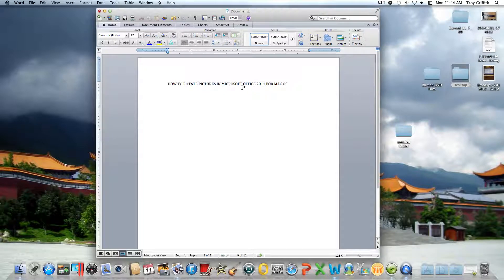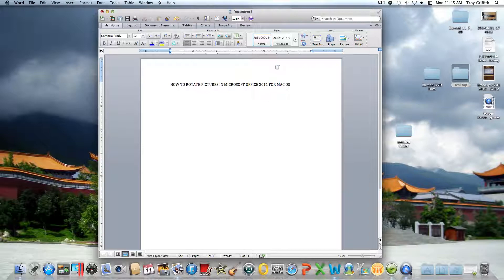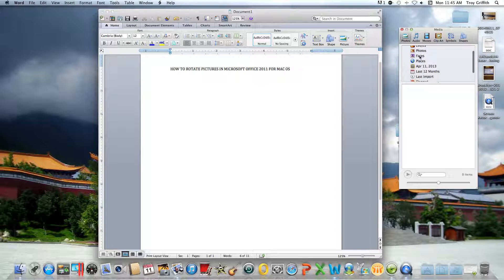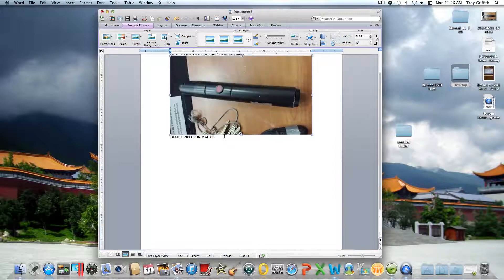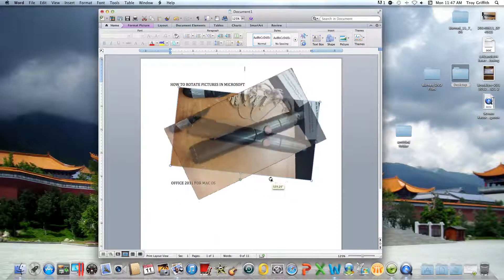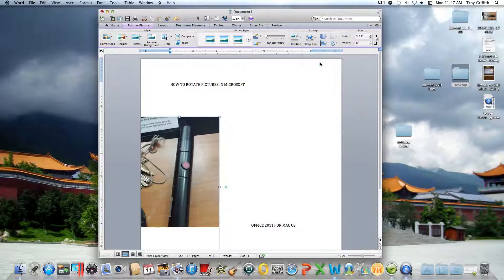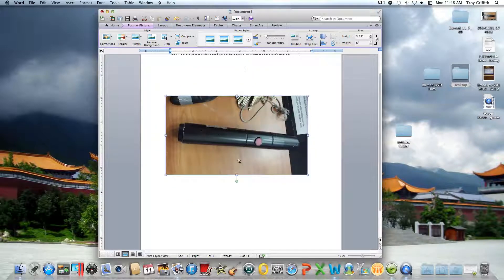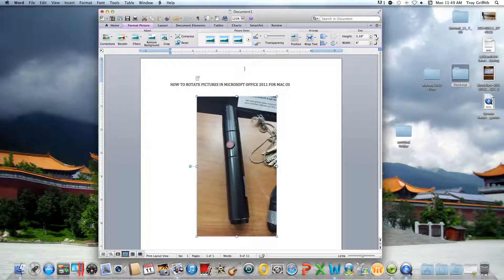HOW TO ROTATE PICTURES AND IMAGES IN MICROSOFT WORD FOR MAC OS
HOW TO ROTATES PICTURES AND IMAGES IN MICROSOFT OFFICE 2011 IN MAC OS OR MACINTOSH OPERATING SYSTEM.